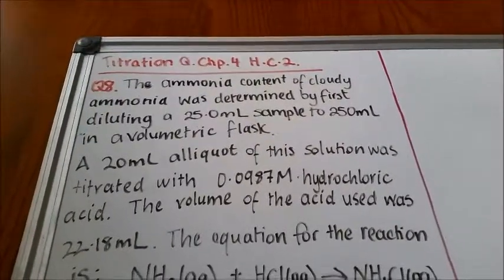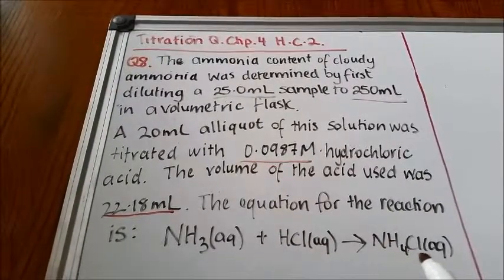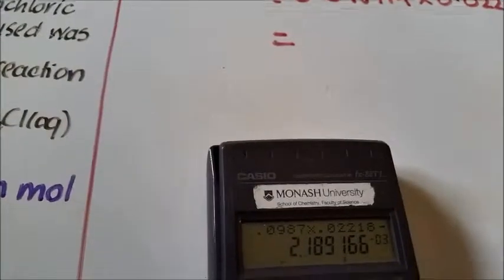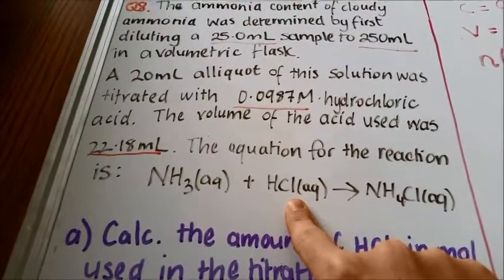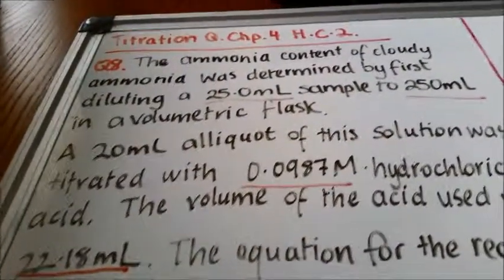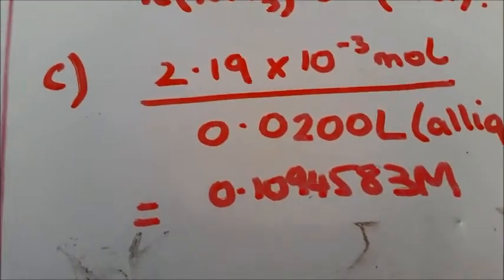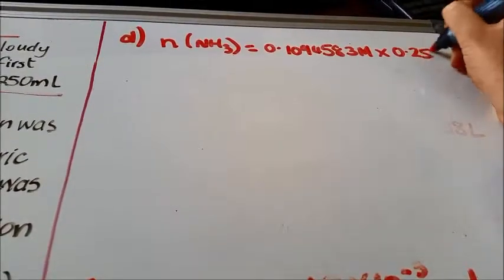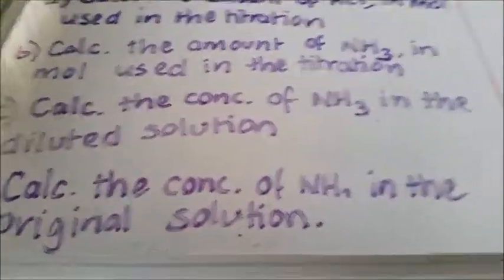Titration example pt1and2